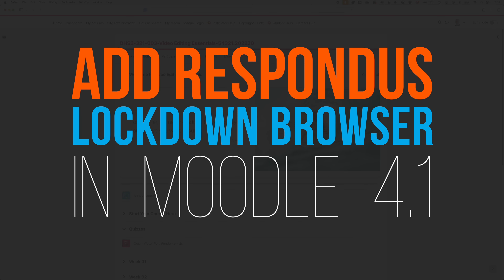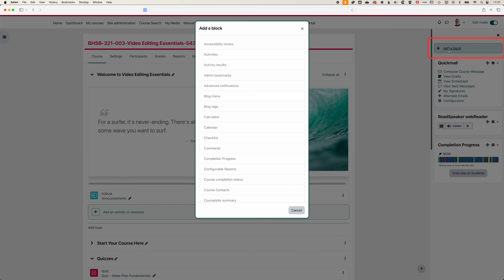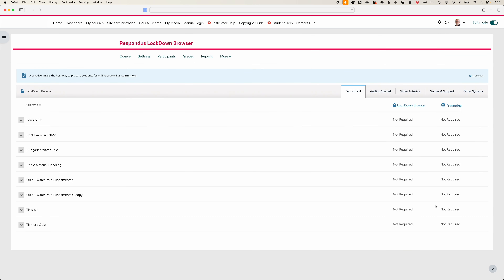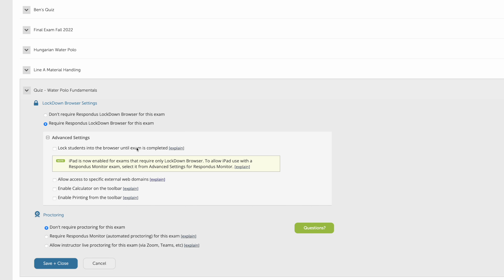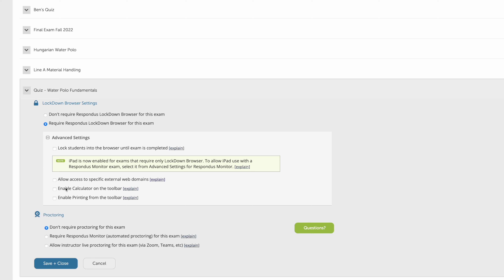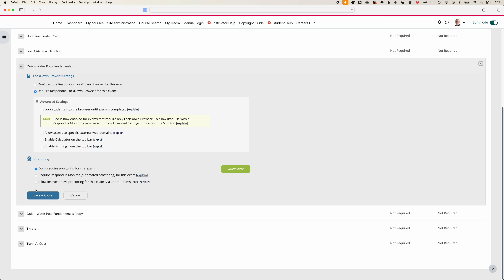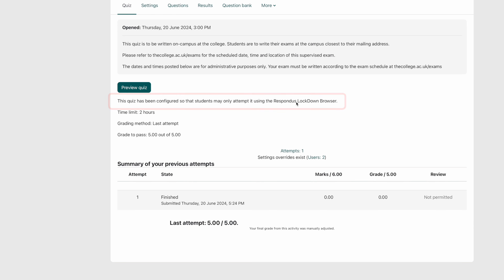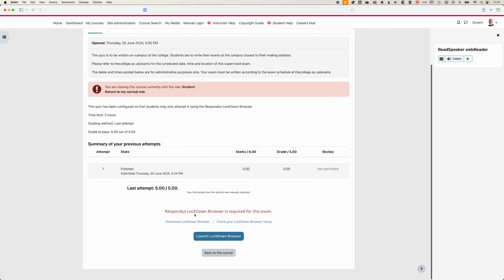Adding Respondus Lockdown Browser in Moodle 4.1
A straight to the point run through of how to add Respondus Lockdown Browser to Moodle 4.1.